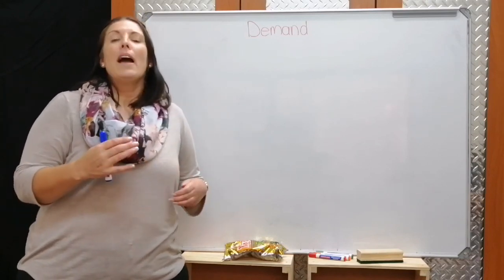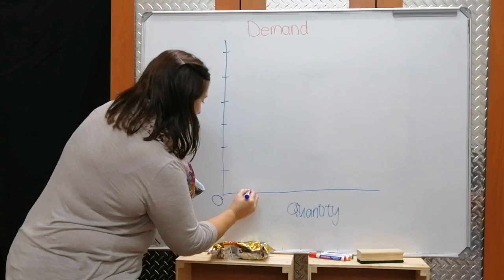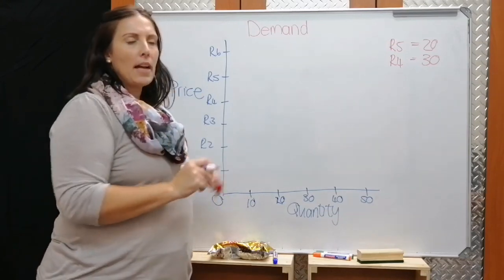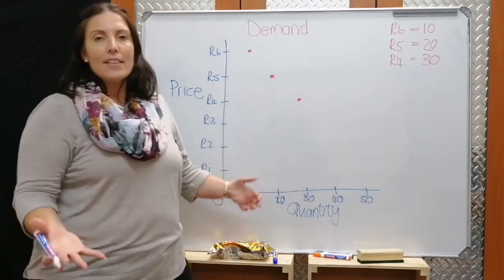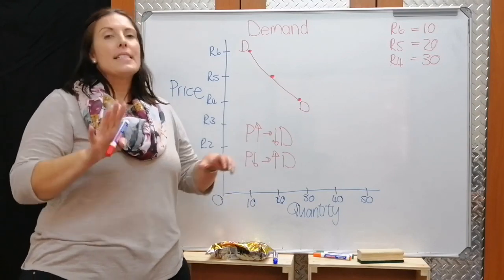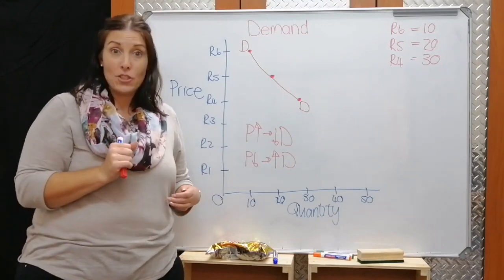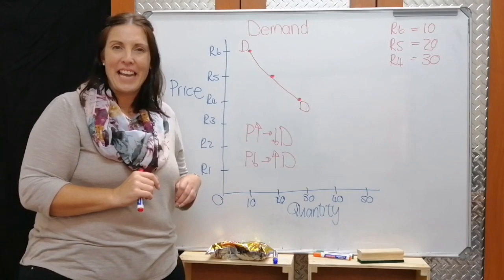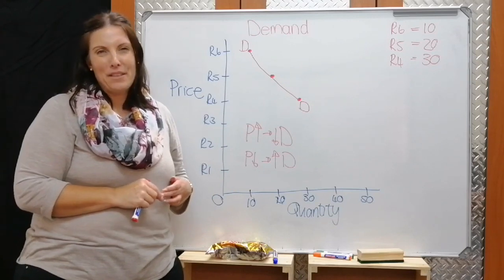Grade 9 EMS Price theory DEMAND whiteboard presentation 1 20200420